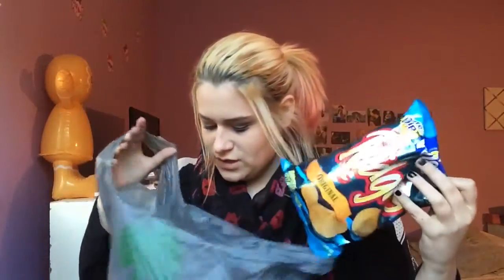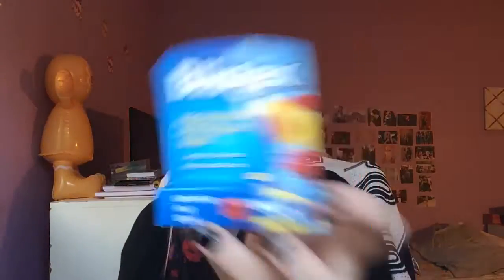Dollar tree haul!!!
Sorry this is up so late school is ruining my life!!! (: